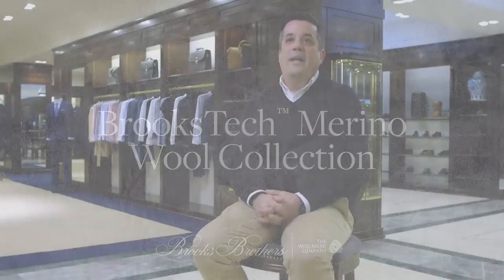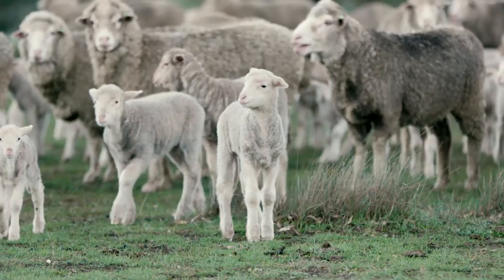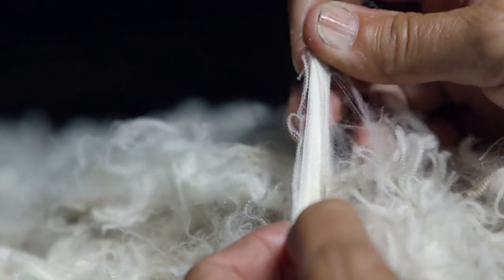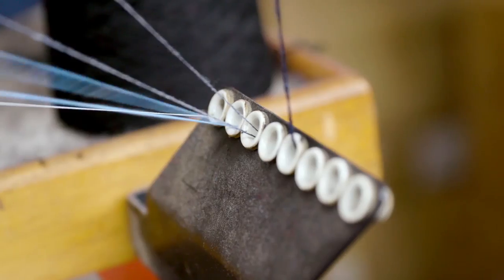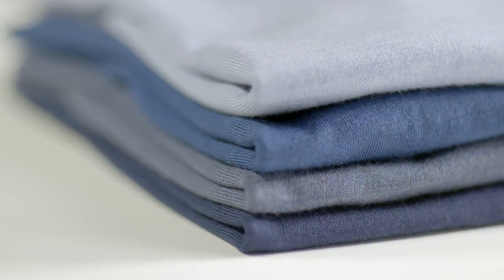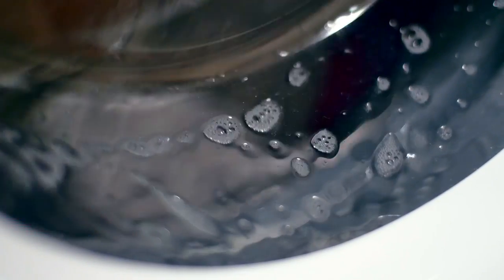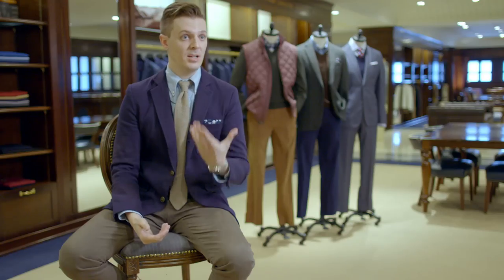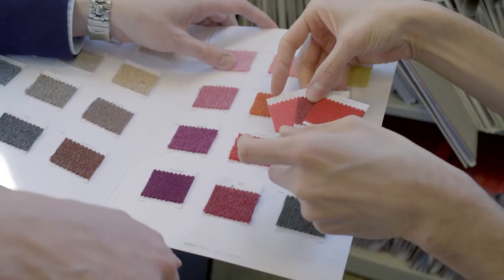Introducing BrooksTech™ Merino Wool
Continuing Brooks Brothers’ tradition of innovation and refinement, our new collection of luxury knitwear, BrooksTech™ Merino, is designed with comfort and performance in mind. Made in Italy, each garment is crafted from super-extra-fine 3-ply Australian merino wool that is lightweight, breathable and naturally wrinkle resistant. It’s ideal for travel and is machine washable for effortless care. Choose among several styles, including V-necks, half-zips, crewnecks and vests.